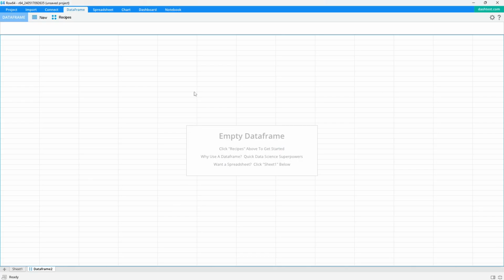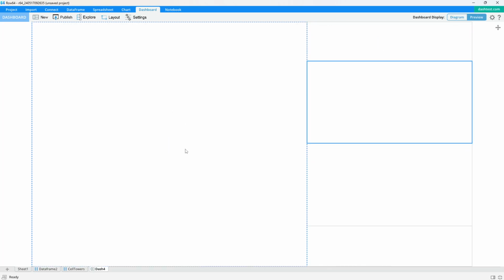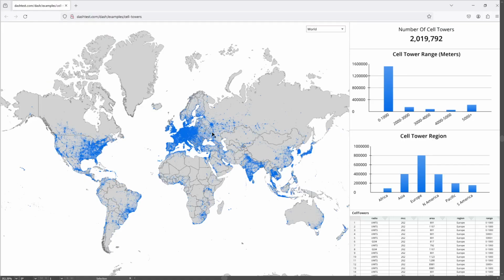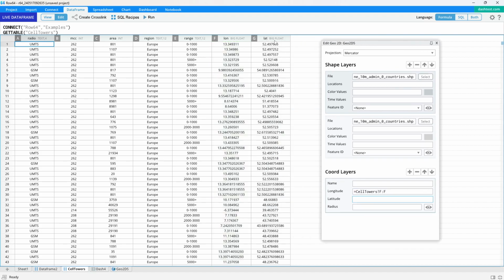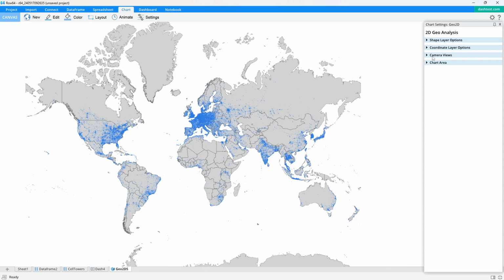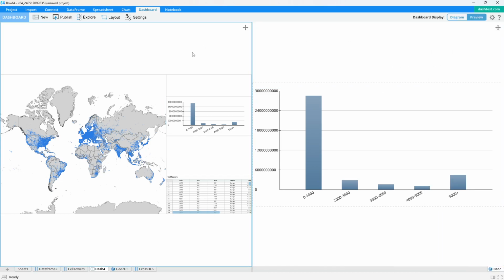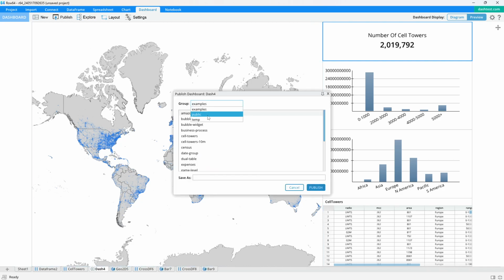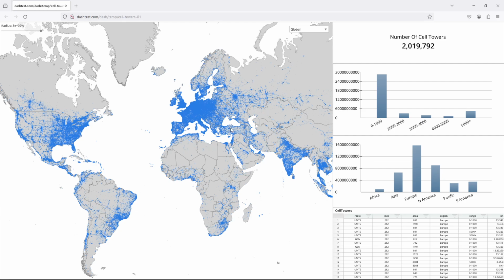Dashboard Training: Cell Towers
Dashboard training with speed and scale test of 2M cell towers
Cross filtering of large dataset while viewed on a map.